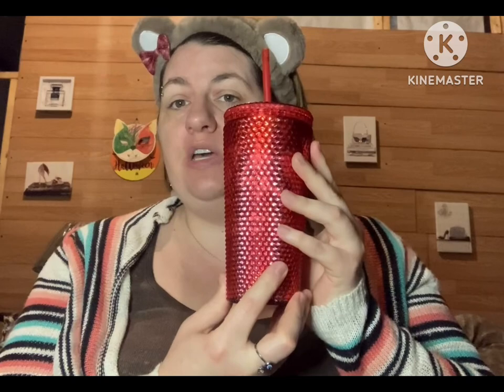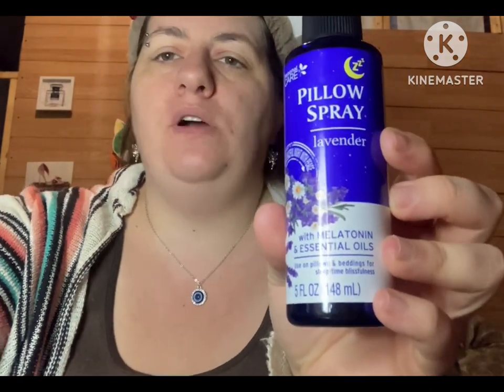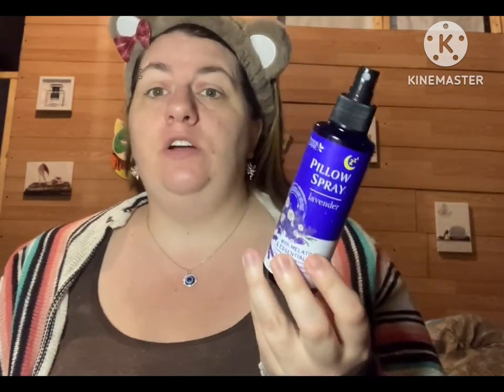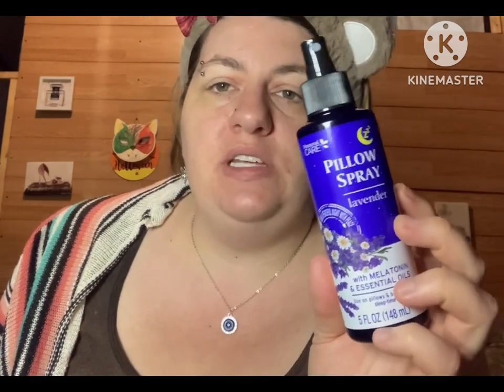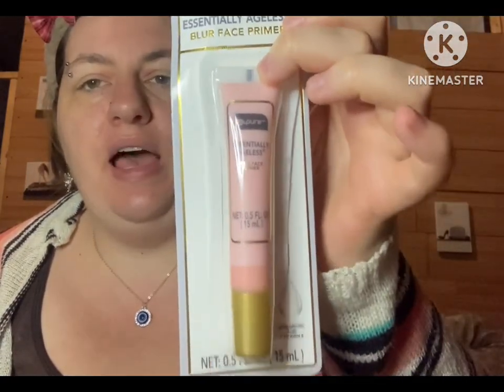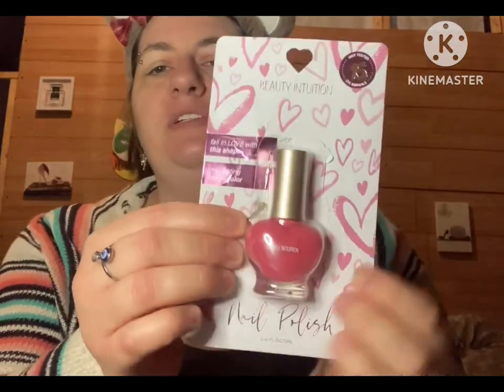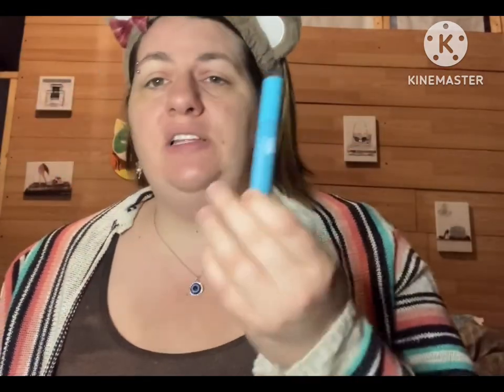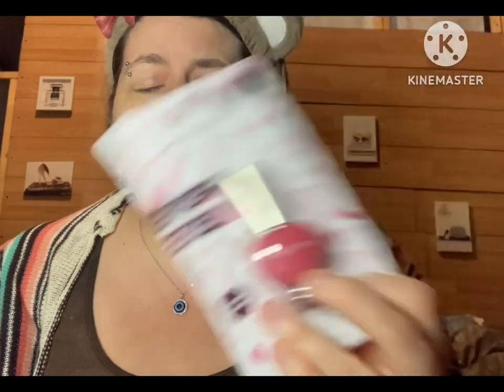Dollar tree finds